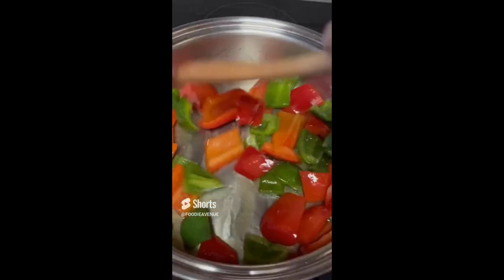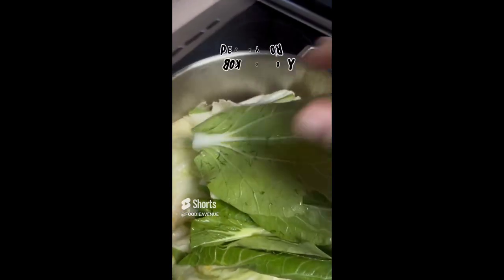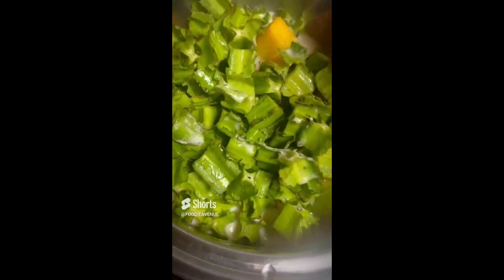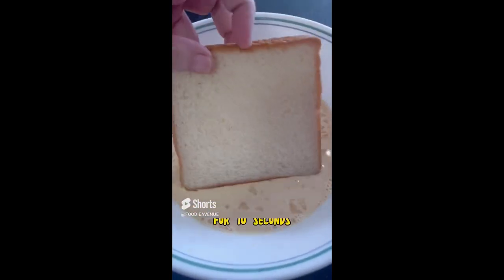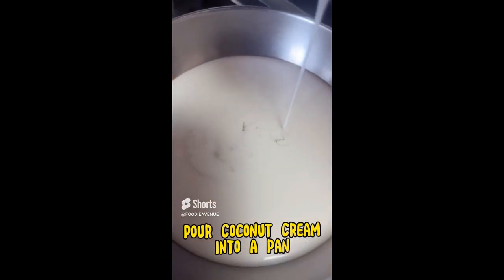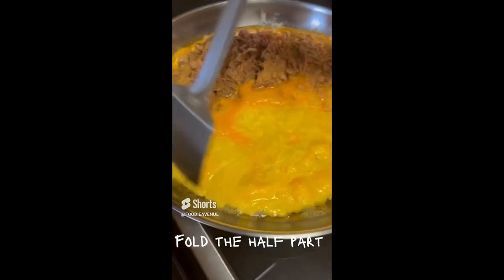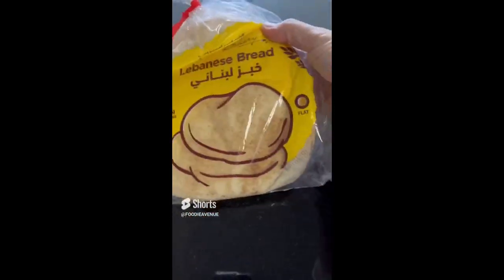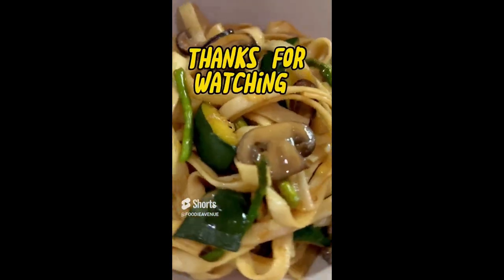FOODIE AVENUE Shorts Compilation Volume 1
13 Shorts  - Volume 1